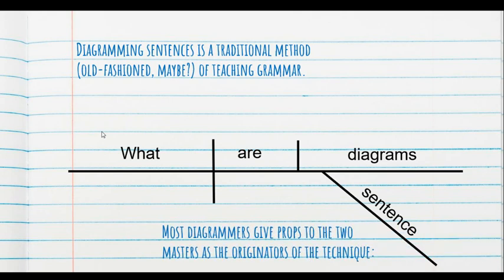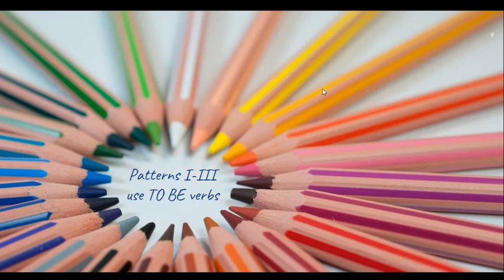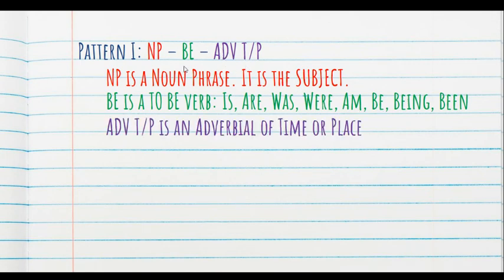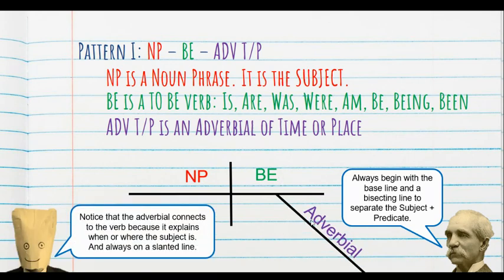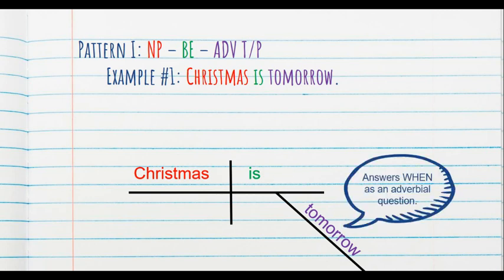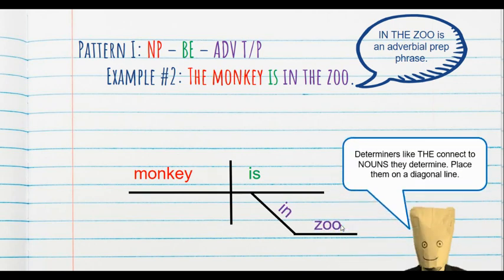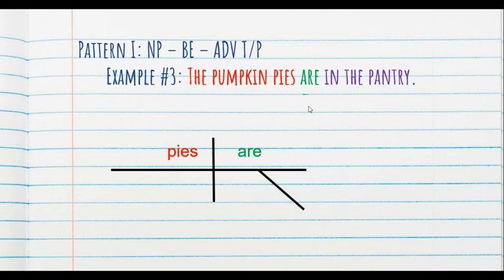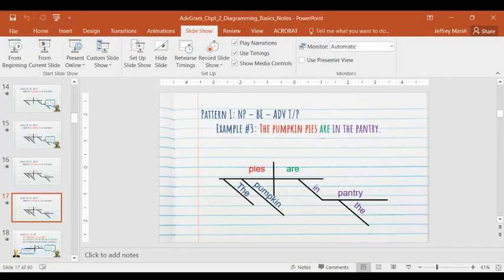Diagramming_Pattern_I_Sentences